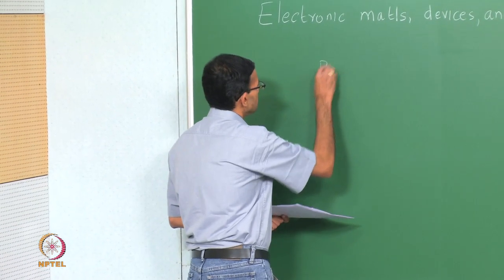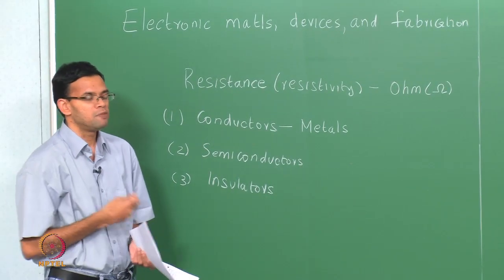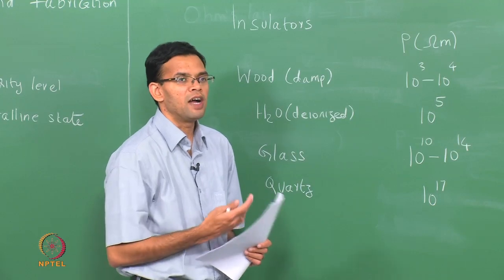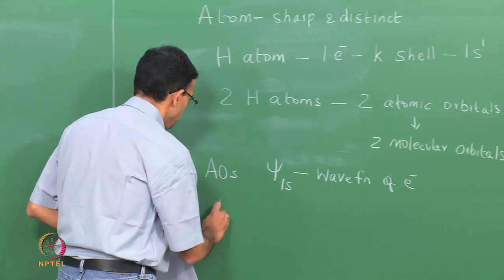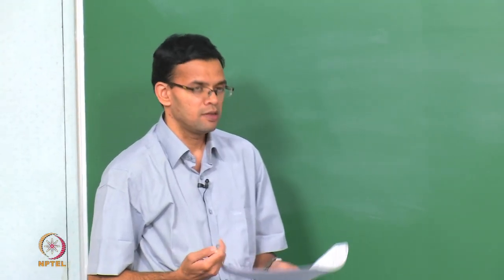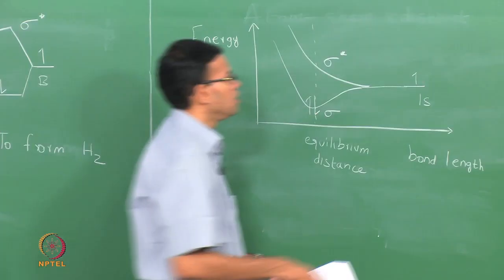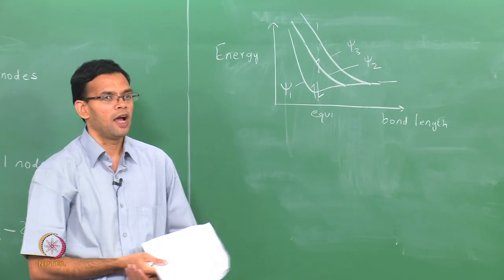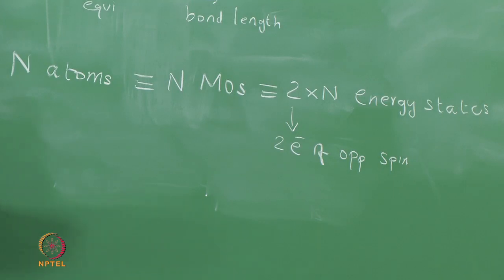Electronic Materials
To access the translated content:
1. The translated content of this course is available in regional languages.
 2. Regional language subtitles available for this course
 To watch the subtitles in regional languages:
 1. Click on the lecture under Course Details.
 2. Play the video.
 3. Now click on the Settings icon and a list of features will display
 4. From that select the option Subtitles/CC.
 5. Now select the Language from the available languages to read the subtitle in the regional language.